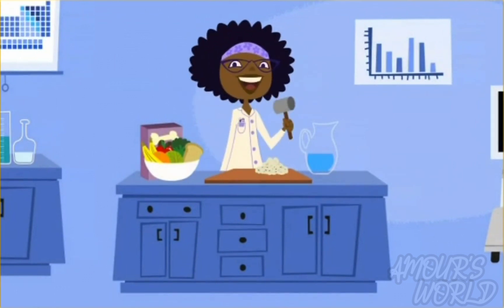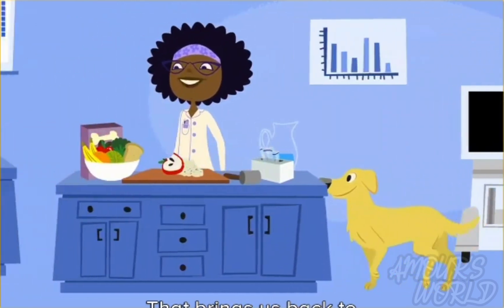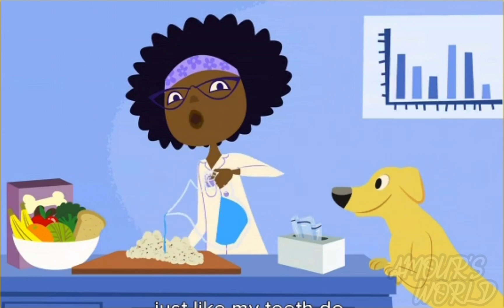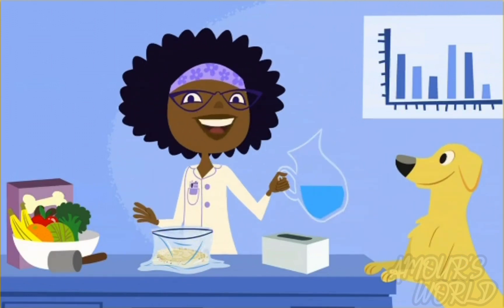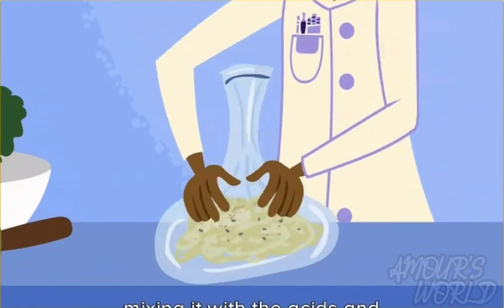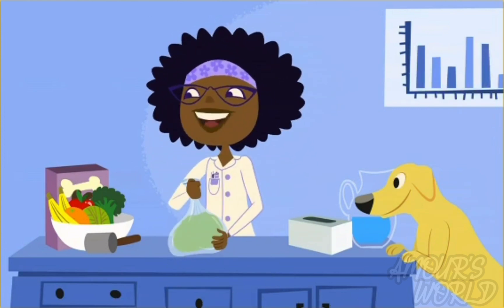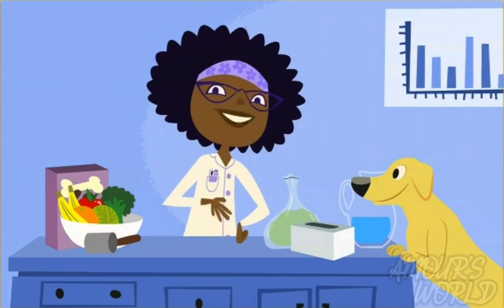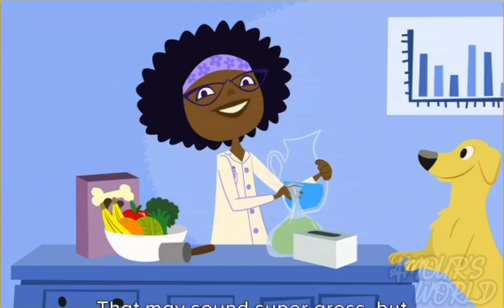PROFESSOR HESTER, WHAT IS MATTER?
ENGLISH, SCIENCE, WITH PROFESSOR HESTER

FUN WAY TO LEARN ABOUT MATTER, WITH AMOUR'S WORLD

SHORTS, REELS, FUN, ANIMATION

AMOUR'S WORLD
ANIMATION,  CARTOON, GAME,  FUN LEARNING, ART

Discover the joy of learning through play with ABC MOUSE AND AMOUR'S WORLD. Engaging activities, colourful (colorful) visuals, and educational games make it a delightful and enriching experience for young minds. Nurture your child's curiosity while they explore, learn, and have fun in a safe digital environment.

For babies and toddlers learning development.